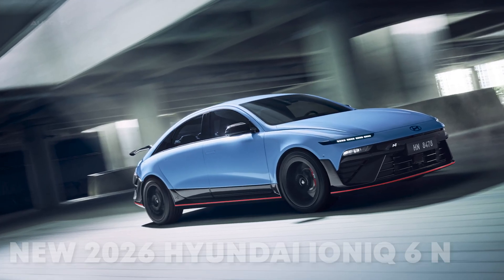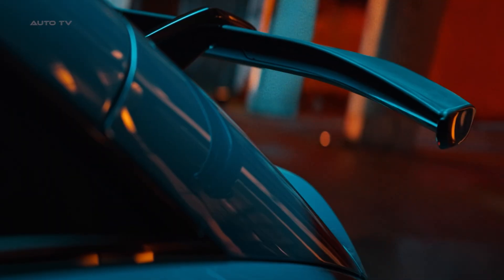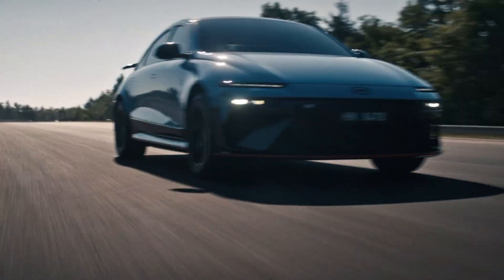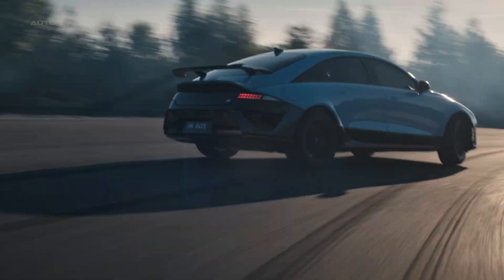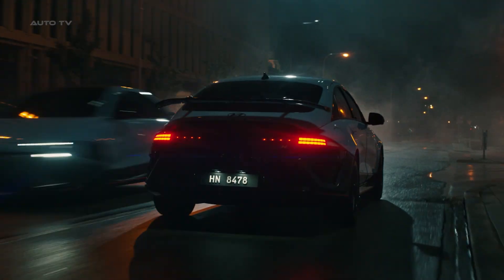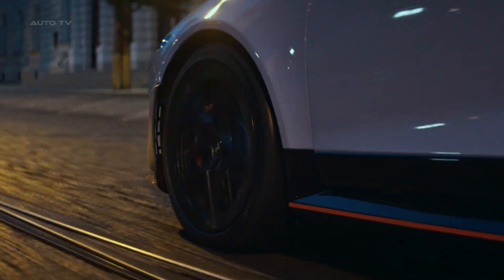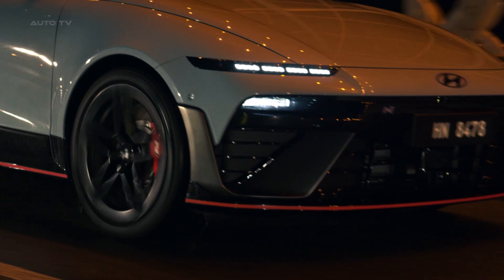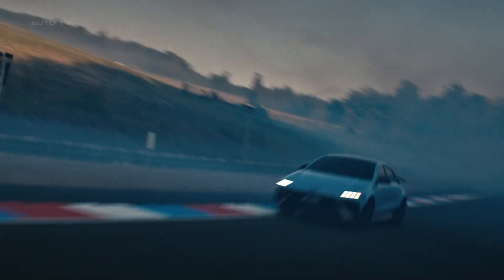2026 Hyundai Ioniq 6 N FIRST LOOK: This 650HP Electric Sedan Just Shocked Goodwood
The 2026 Hyundai Ioniq 6 N has officially arrived with 650 horsepower and game-changing electric performance technology. This comprehensive review covers everything you need to know about Hyundai's latest high-performance electric sedan that debuts at Goodwood Festival of Speed 2025.
We dive deep into the Ioniq 6 N's impressive specs including its 3.2-second zero to 60 acceleration, 160 mph top speed, and revolutionary N e-Shift technology that simulates gear changes in an electric vehicle. The advanced N Battery system optimizes performance for track driving while the N Drift Optimizer lets you customize your sliding experience with precision control.
This electric performance sedan features dual motors producing 609 horsepower in normal mode with N Grin Boost pushing output to 650 horsepower for ten seconds of maximum acceleration. The aerodynamic design includes a functional swan neck rear wing for downforce and specially developed Pirelli P-Zero tires engineered specifically for this vehicle.
Key highlights include the N Active Sound Plus system with three distinct sound modes, stroke-sensing electronic dampers for optimal handling, and 350kW fast charging capability that delivers 10 to 80 percent charge in just 18 minutes. We also explore the pricing expectations and how this compares to traditional performance sedans in the luxury electric vehicle market.

Specifications:
Power: 650 HP / 478 kW with N Grin Boost
Torque: 568 lb-ft / 770 Nm
0-60 mph: 3.2 seconds with N Launch Control
Top Speed: 160 mph / 257 km/h
Battery: 84.0 kWh
Charging: 350kW DC fast charging
Range: TBA

Dimensions: 194.5" L x 76.4" W x 58.9" H
Weight: Approximately 4,900 lbs
Tires: 275/35R20 Pirelli P-Zero 5